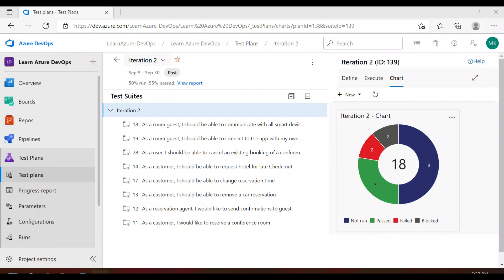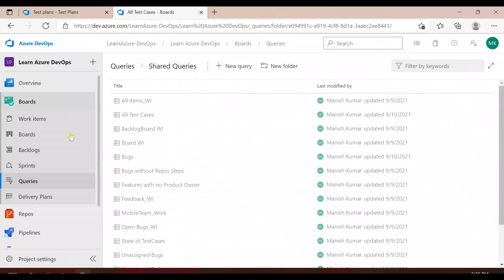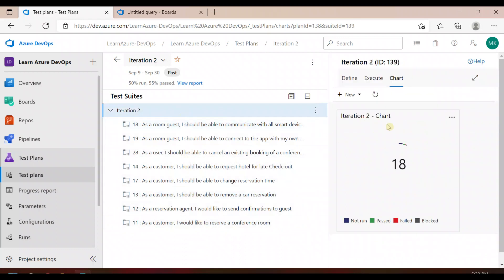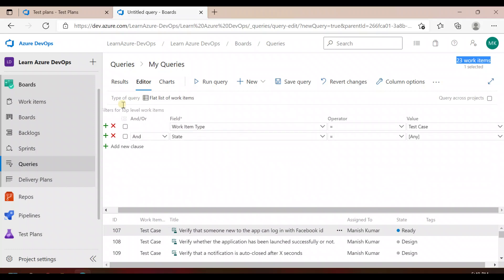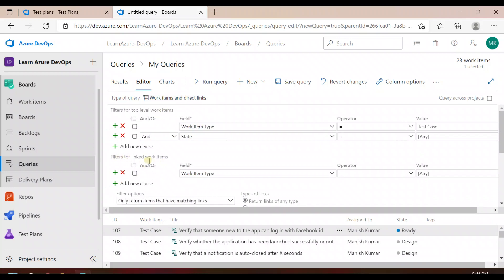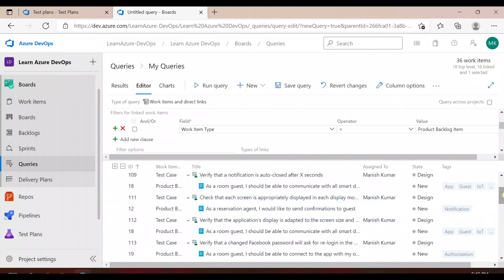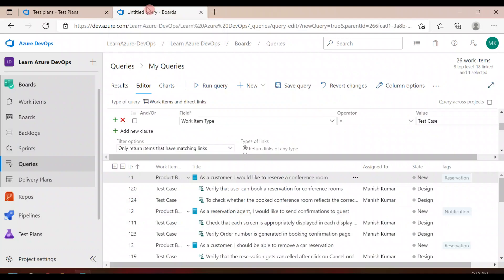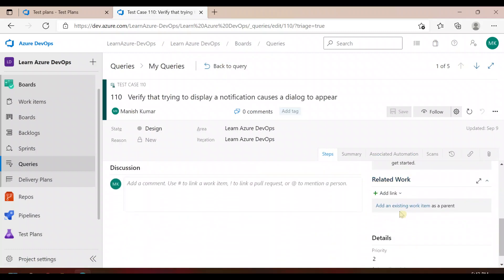Find test cases which are not linked to User Stories or Product backlog in ADO